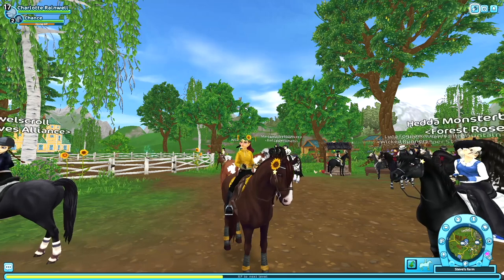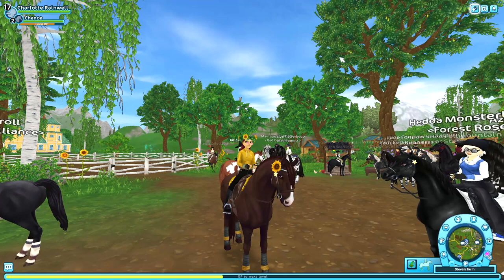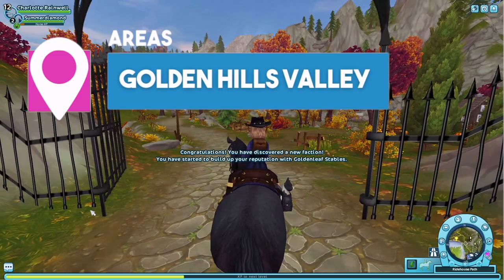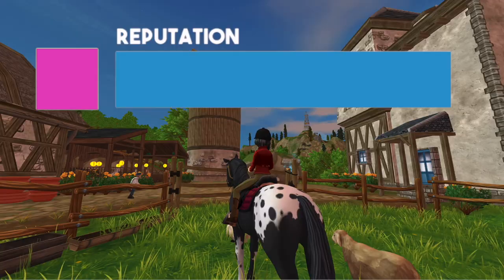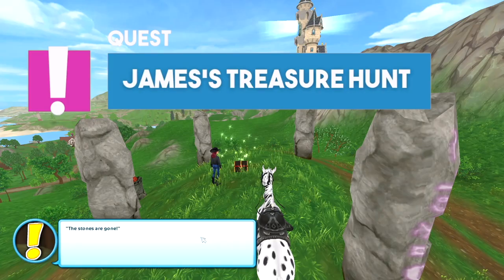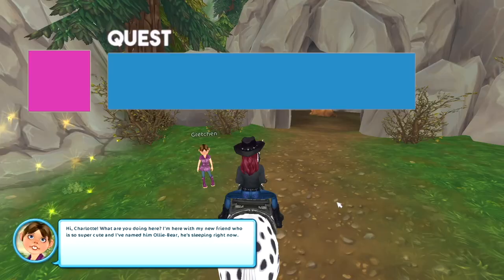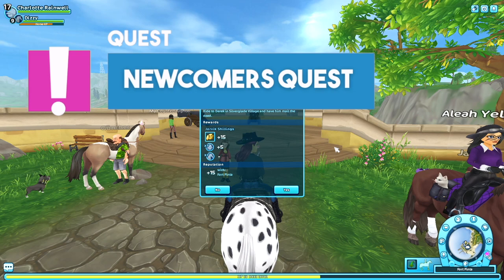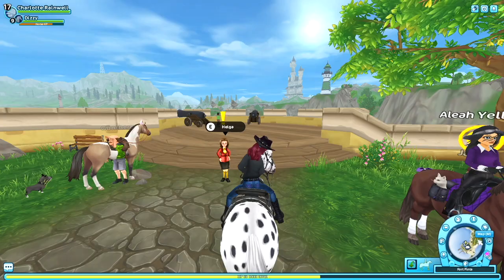How to unlock Epona in Star Stable | Checklist for unlocking Epona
I've waited so long to unlock Epona in Star Stable! Unfortunately, when I finally did the quest when it happened, it didn't record! I think this is better, though because you get a quick, two-minute checklist of everything you need to complete to unlock it. I did some research and talked to some friends to figure this out and it works! So what are you waiting for? Go unlock Epona!

0:00 Introduction
0:28 Areas
0:38 Reputation
1:03 Quests

My name is Charlotte and I love everything equestrian! My favorite things to do are play Star Stable Online and to ride horses at my local barn. I'm learning to ride English dressage and beginning to do some jumping.